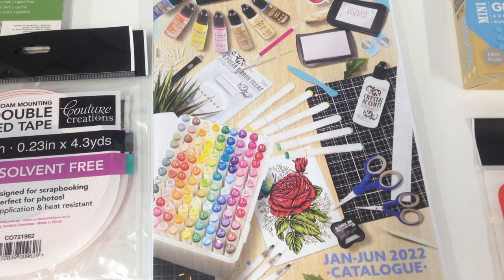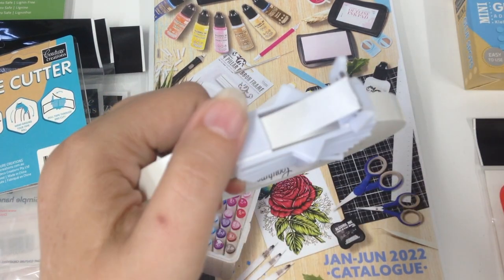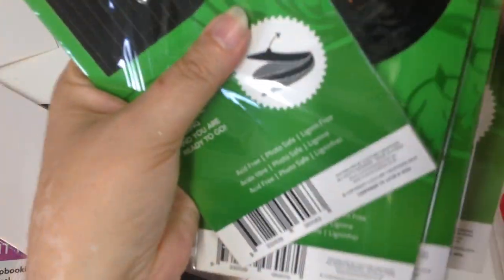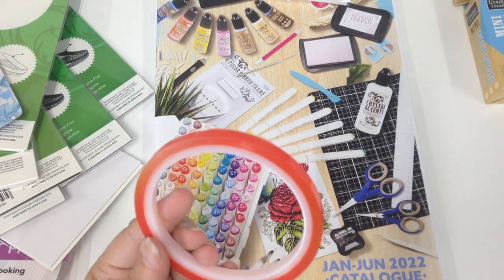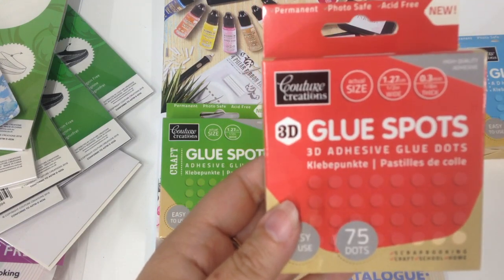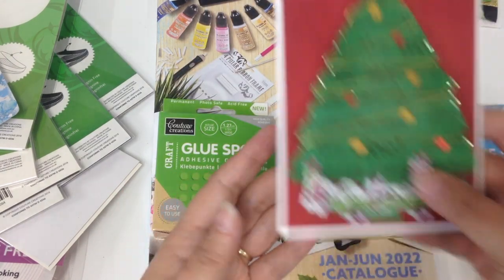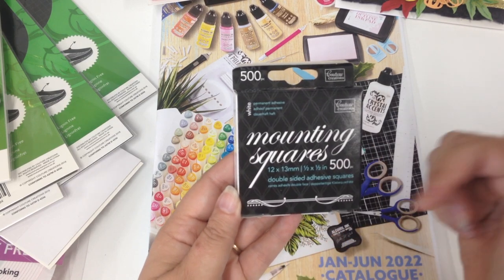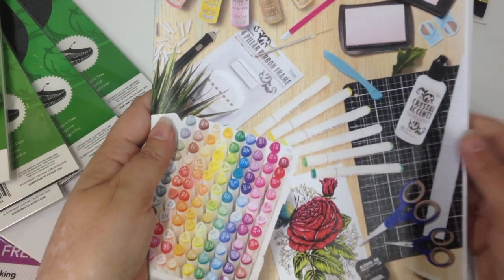Double Sided tape, Adhesive Foam, Diecut'n Bond, Mounting Tape and More